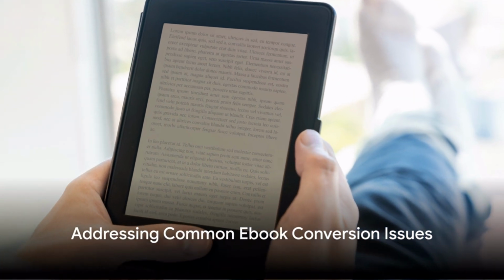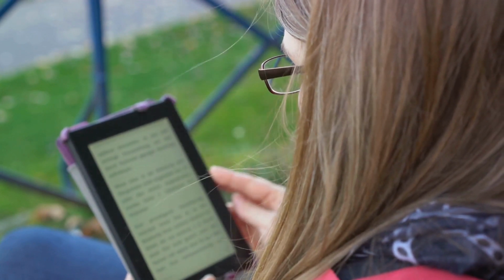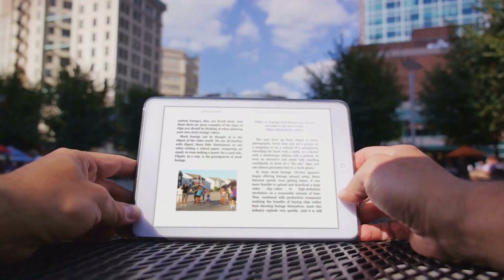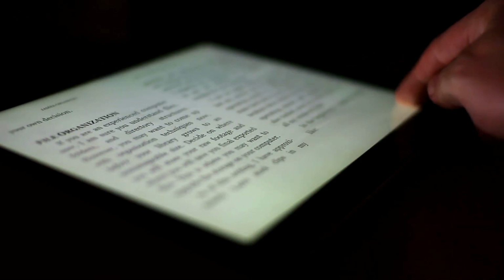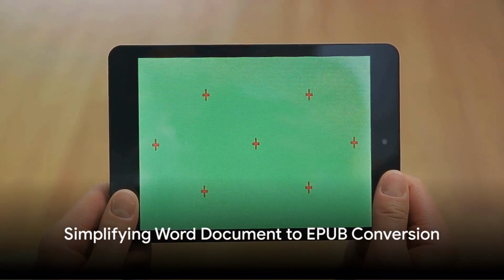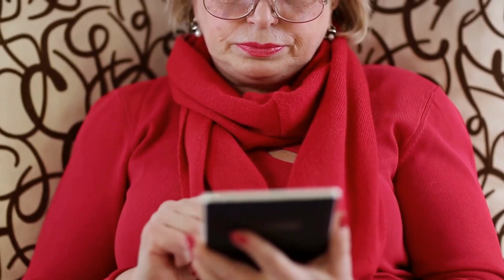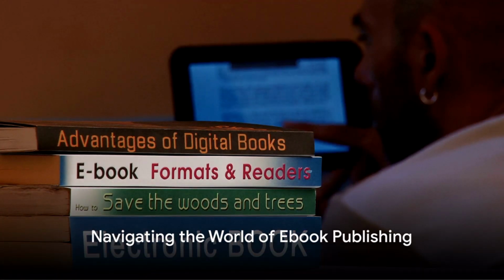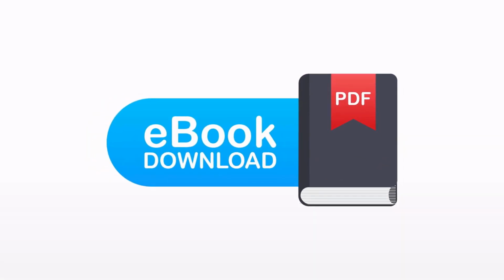Master Ebook Formats: ePub, Mobi, PDF Explained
🌟 Master Ebook Formats like a Pro: ePub, Mobi, PDF Explained 🌟 Dive into the digital publishing revolution and unleash the power of ebook creation with our comprehensive guide! Whether you're a budding author or stepping into the world of self-publishing, understanding the key ebook formats—ePub, Mobi, and PDF—is essential. This video is your ultimate step-by-step guide to mastering ebook formats and ensuring seamless integration across devices and platforms. 📚✨

🔑 **Key Highlights**:
- **Unravel the Mystery**: Learn the unique strengths of ePub, Mobi, and PDF and why choosing the right format matters.
- **Cutting-Edge AI & Tools**: Discover user-friendly software tools like AI Ebook Pal, Calibre, and Sigil to convert and polish your ebooks effortlessly.
- **Elevate Your Content Creation Game**: Get insider tips on formatting essentials, designing captivating covers with Canva and Adobe Spark, and troubleshooting common conversion issues.
- **Unlock the Full Potential**: Explore top ebook publishing platforms to share your work with the world.

Whether you aim to make money online, delve into digital innovation, or simply share your stories, knowing how to navigate ebook formats will elevate your content creation game. This video not only provides a thorough software review of tools like Calibre and Sigil but also empowers you with the knowledge to unlock the full potential of your ebooks.

💡 **Takeaways**:
- Seamless integration across Kindle, various devices, and platforms.
- Enhance readability and professionalism with strategic formatting and design.
- Overcome common ebook creation hurdles with practical solutions.

Don't let the complexities of ebook formats hold you back. Harness the power of digital publishing to reach a global audience and make a lasting impact. 🌍💼

🌈 Get Started Today! Transform your written content into compelling ebooks and join the ranks of successful digital publishers. Your journey to mastering ebook formats begins here. Happy writing and publishing!

CHAPTERS:
0:00 - Introduction to Ebook Creation
0:19 - Understanding Ebook Formats
0:41 - Converting Files to ePub or Mobi
1:03 - Choosing Ebook Creation Software
1:23 - Solving Ebook Creation Issues
1:39 - Ebook Formatting Tips
2:00 - Designing Captivating Ebook Covers
2:20 - Word to ePub Conversion Process
2:43 - Exploring Ebook Publishing Platforms
3:00 - Conclusion of Ebook Creation Guide